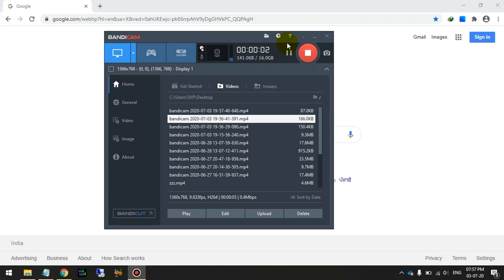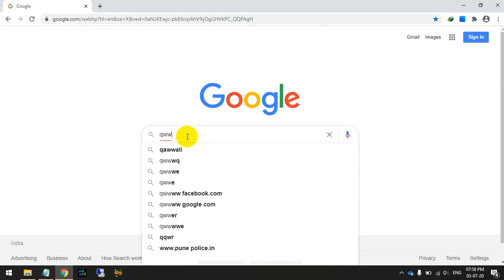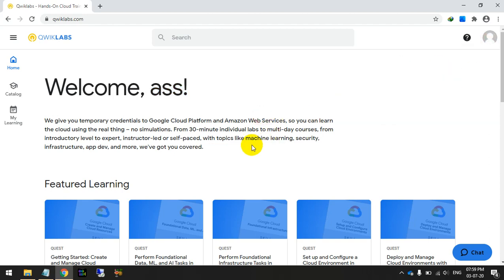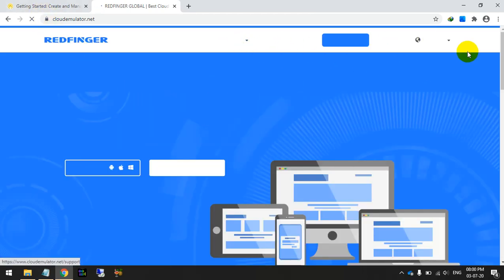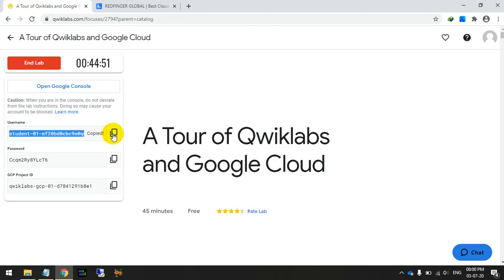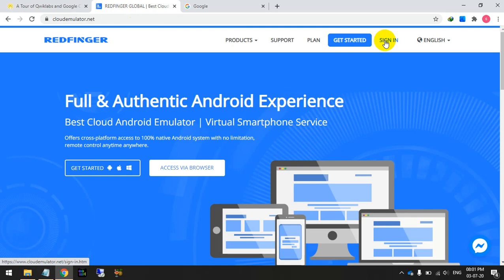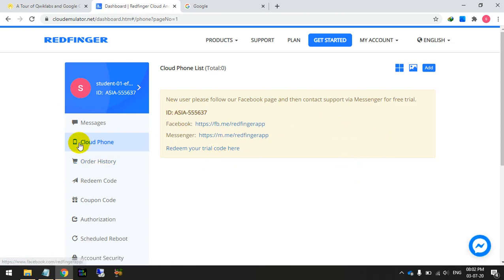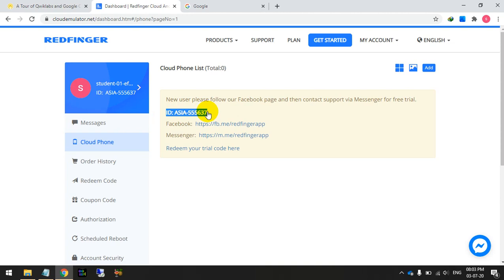Redfinger cloud android emulator | unlimited trial accounts